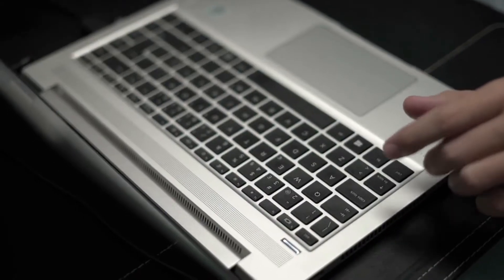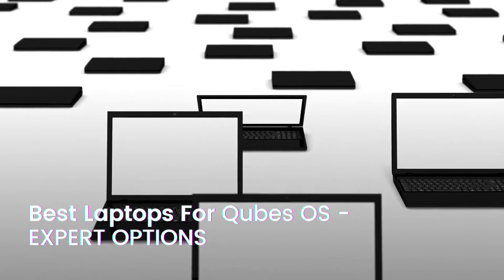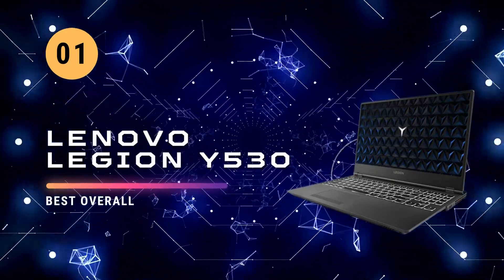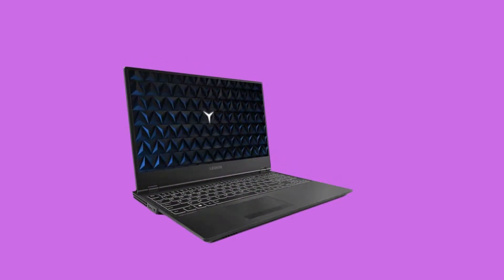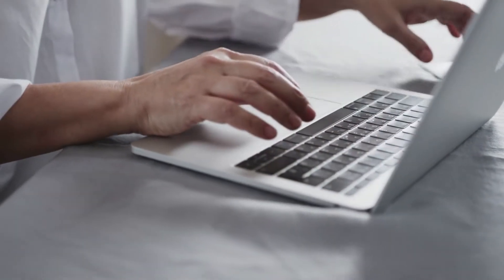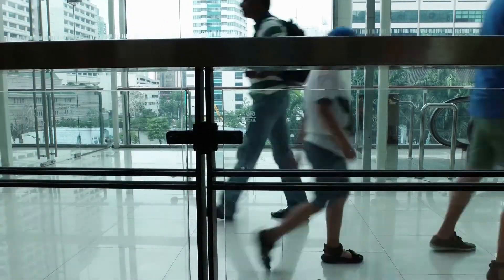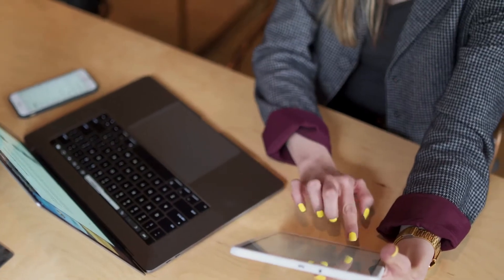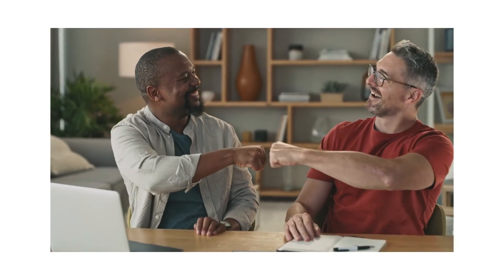Top 3 Laptops for Qubes OS [Expert Review]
What's the best laptop for Qubes OS? What sort of hardware and features should you be looking for?

Honestly, these are hard questions to answer because it's based on like your needs and purposes for a laptop...

In this video, I'm going to show you guys my recommendations for the best laptops for Qubes OS. I just wanted to make a quick video for those that want to buy a new laptop and want to use it with Qubes. And also, if you're interested in my recommended laptop for Qubes, you can buy using the below links. I will get a little bit of commission from amazon at no extra cost to you.

#1. Lenovo Legion 5
#2: ASUS VivoBook 15
#3: Microsoft Surface Pro 4